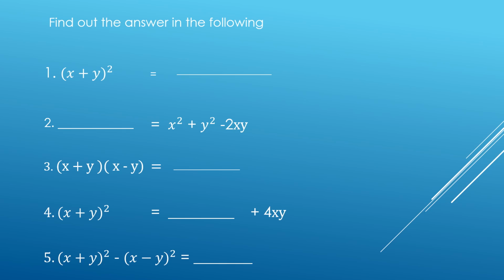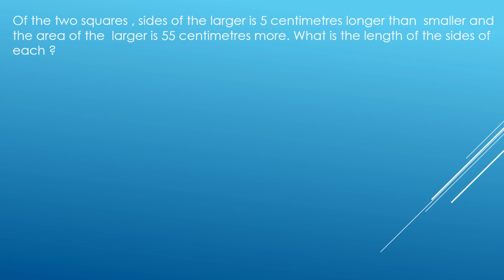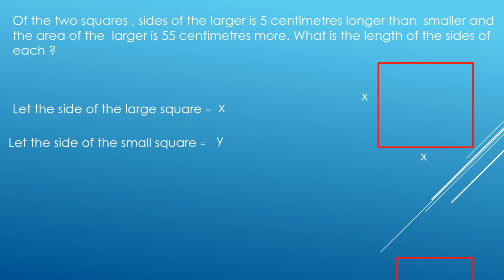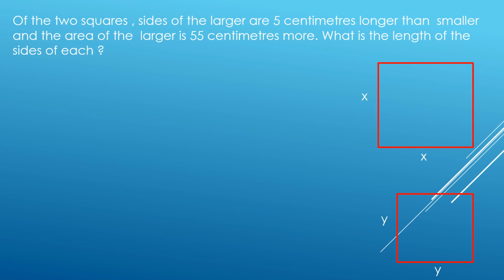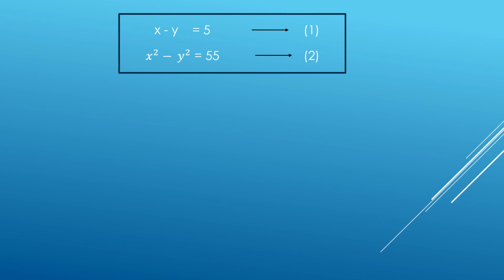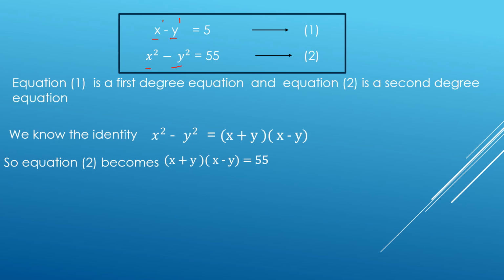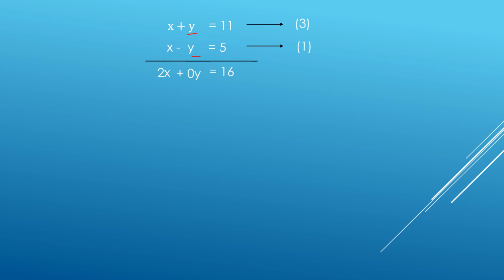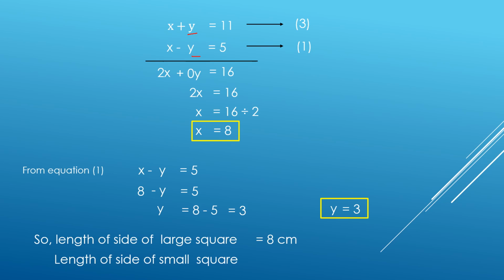Standard 9 - chapter 3- pairs of equations - part 18